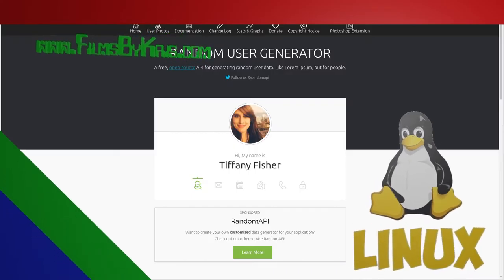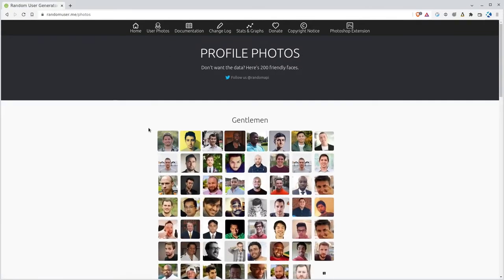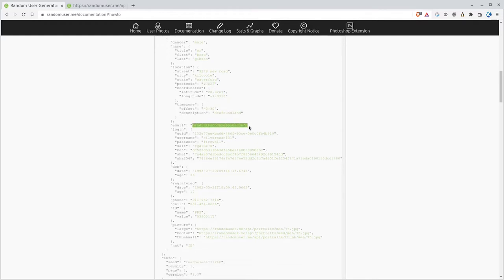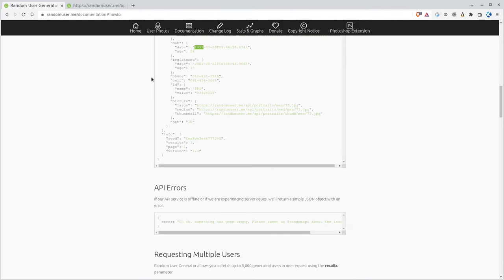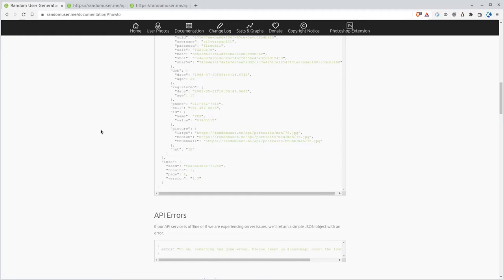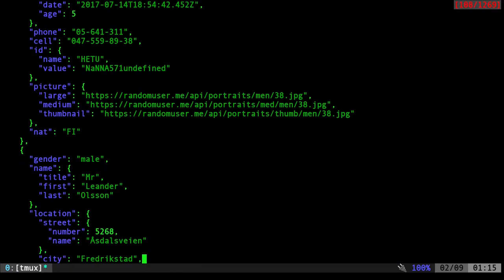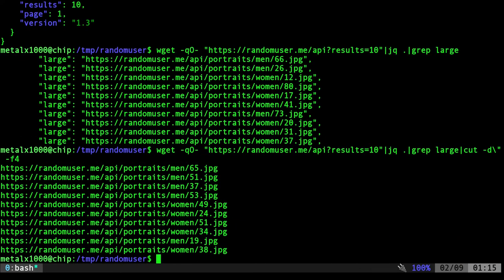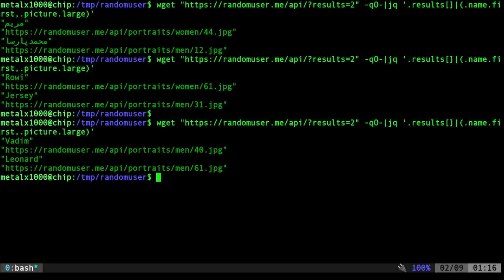Generate User Data